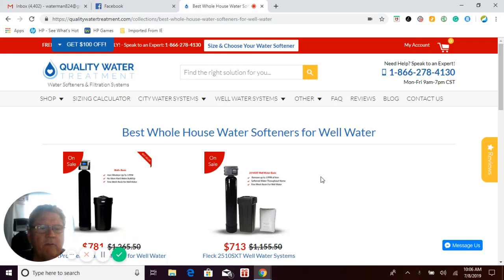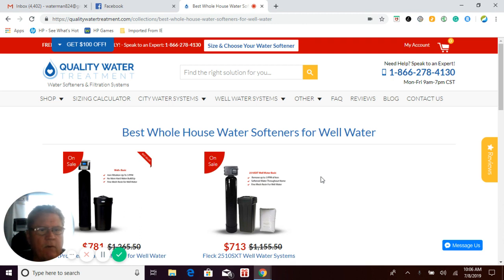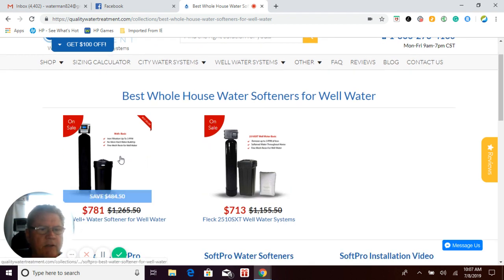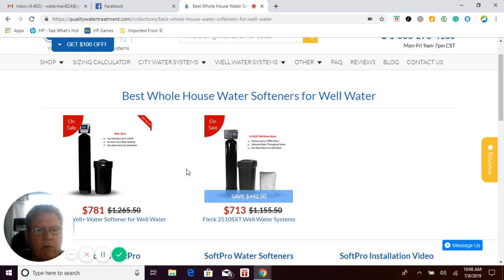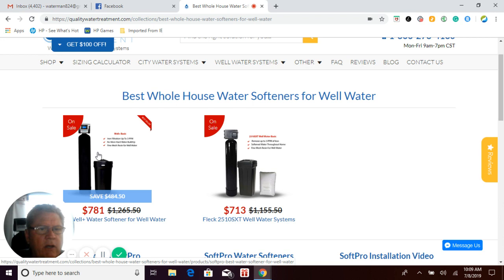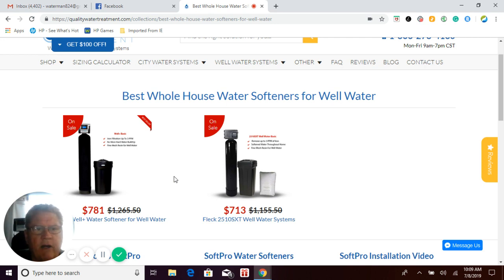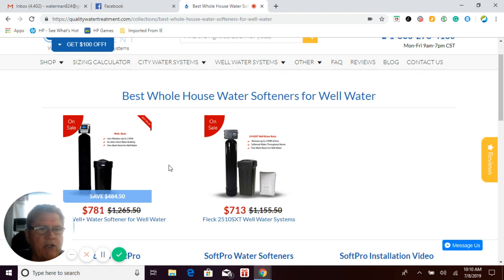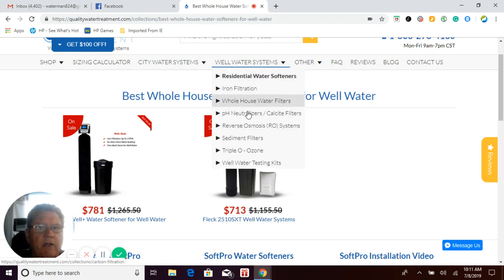Choosing the proper softener and filter system for your well water.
Choosing the proper softener and filter system for your well water can be a confusing task. We are here to help with over 34 years of experience we make this as easy as ABC for you.